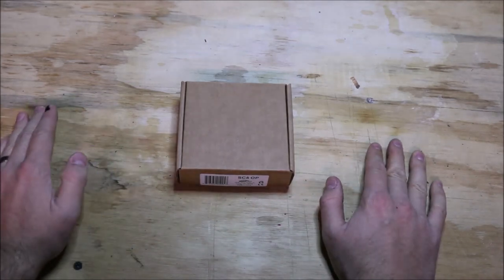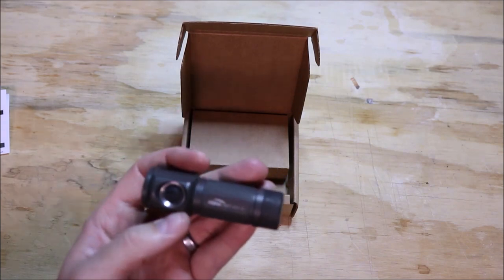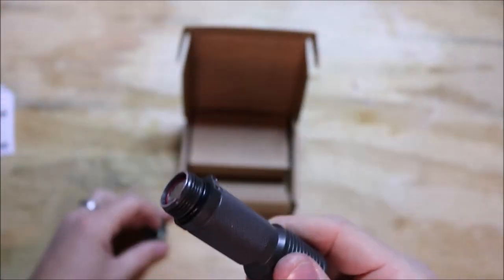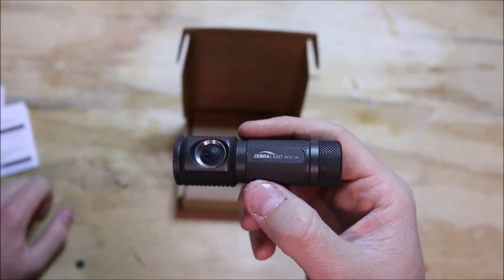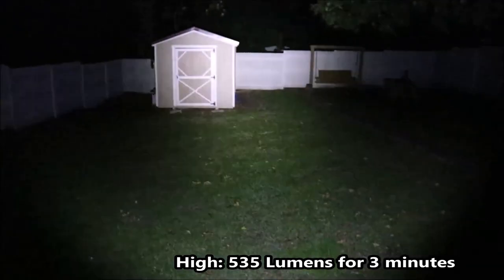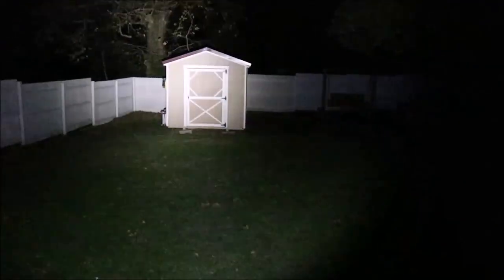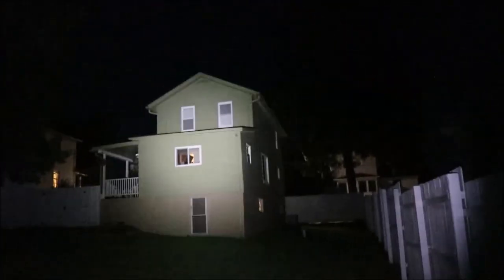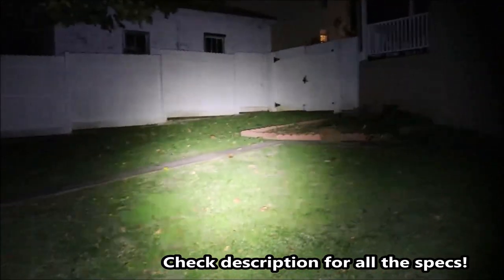Zebralight SC5 OP Flashlight Review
My review of the SC5 OP flashlight made by Zebralight.  The link to this flashlight and all the specs are below! Check this one out!

Specs: LED: Cree XM-L2 Cool White (Nominal CCT 6300K)
User Selectable Levels: 3 main levels (High, Medium and Low). Each main level can be programmed to one of its two sub-levels. The second sub-level of the each main levels can be further programmed to different brightness levels.
Light Output (runtimes)
High:         H1 535 Lm (3min, then 325lm, total 0.8 hr)   or    H2  325 Lm (0.9 hr) / 200 Lm (1.8 hrs) / 115 Lm (3.5 hrs)
Medium:    M1 48 Lm (8.5 hrs)    or    M2   20 Lm (16.5 hrs) / 8 Lm (42 hrs)
Low:         L1   3.2 Lm (4 days)   or    L2   1.1 Lm (16 days) / 0.3 Lm (50 days) / 0.1 Lm (4 months)
Beacon Strobe Mode: 4Hz Strobe at H1 / 19Hz Strobe at H1
Light output are ANSI out the front (OTF) values. Runtimes tested (and parasitic drain estimated) using Panasonic Eneloop Pro AA batteries. Remaining battery power, about 10-20%, after step-down are not counted towards the runtimes.
Operating Voltage Range: 0.7V - 2.0V
Battery: One AA size NiMH, lithium or alkaline battery. Panasonic Eneloop or Eneloop Pro is highly recommended. Batteries are not included in the box.
Parasitic Drain: 2.4 uA (much less than the self discharging of a battery)
Beam Type
80 degree spill
10 degree hot spot
Dimensions
Head Diameter: 1.0 inch (25.4 mm)
Length:    3.2 inch (81.3 mm)
Weight
2.0 oz (58 gram)
Features
Battery capacity indicator (LED flashes 1-4 times, 4 short clicks to start)
All levels are current regulated
Automatic stepping down from High to Medium, and from Medium to Low when battery capacity is low
Durable electronic soft-touch switch
Smart user interface provides fast and easy access to all brightness levels and beacon-strobes.
Precision machined unibody casing from premium grade  aluminum bar stocks
Proprietary heat sinking design bonds the LED board directly to the unibody aluminum casing
Durable natural hard anodized finish (Type III Class I)
Sealed and potted LED driver circuitry
Battery reverse polarity protection
Tempered optical grade glass
Preinstalled bezel down pocket clip
Orange peel reflector
Battery power can be disconnected by slightly unscrewing the tailcap to prevent unwanted activations or parasitic drain
Waterproof to IPX7 (2 meters, 30 minutes)